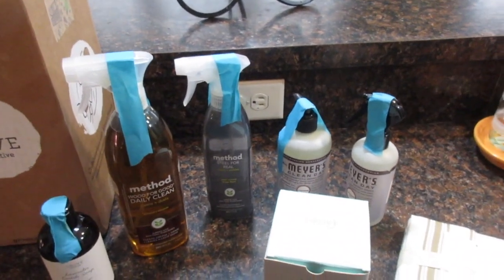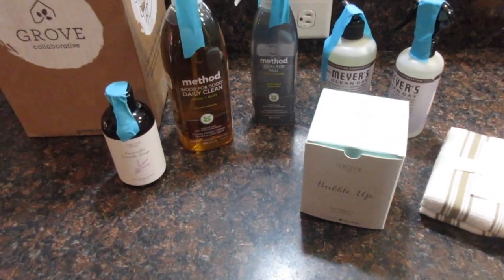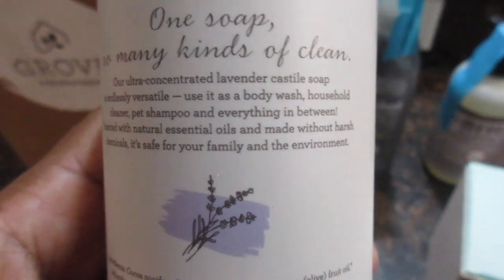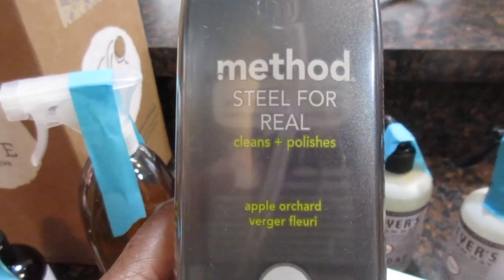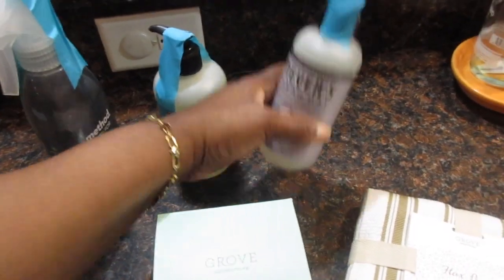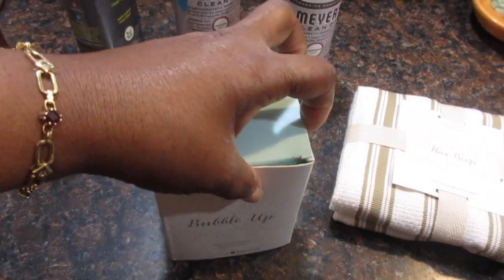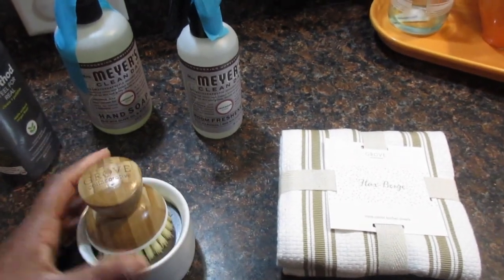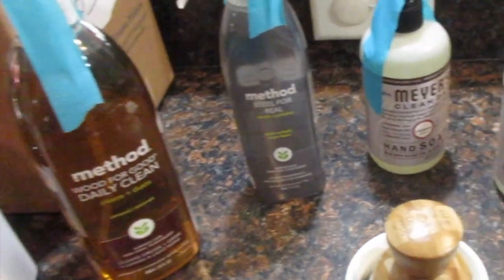Grove Collaborative Haul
This video is a natural product haul from Grove Collaborative.  If you like natural products for your home, you would love these products.  If you like this video.
 BE BLESSED TO BE A BLESSINGING EVERYONE!!!   🙏🏾👋🏾